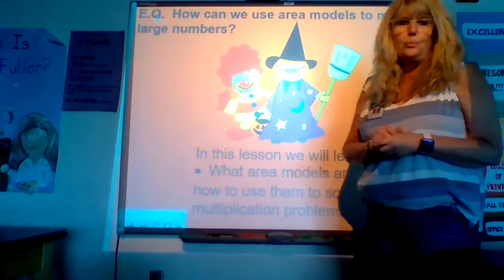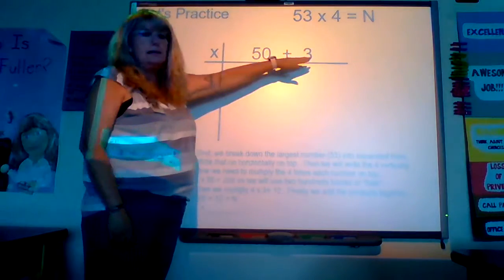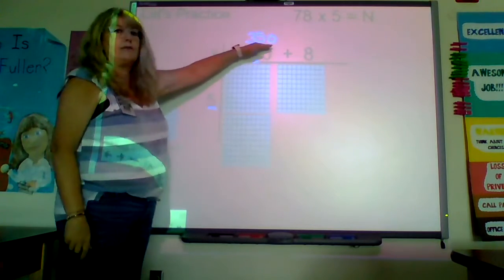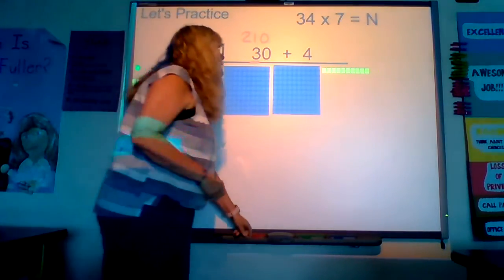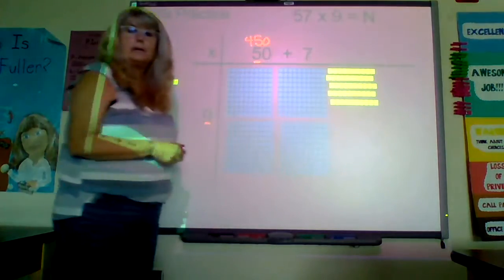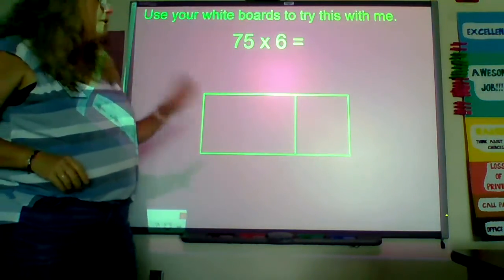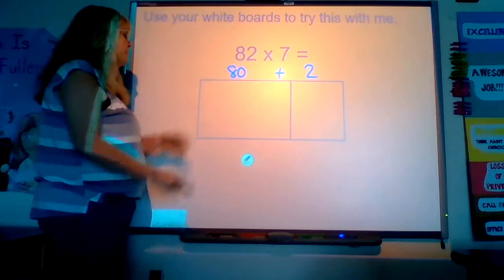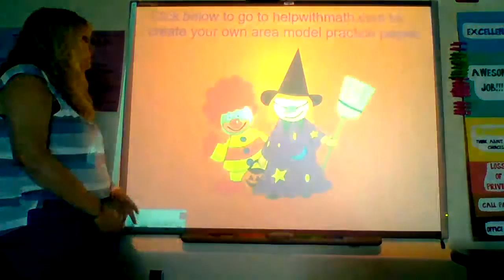distributive property of multiplication